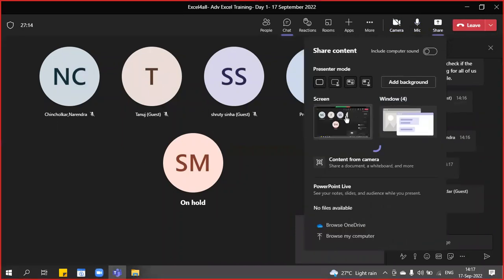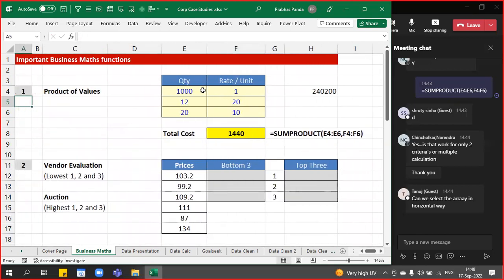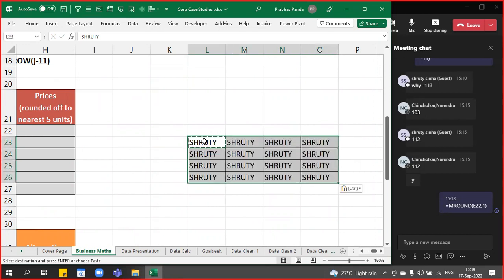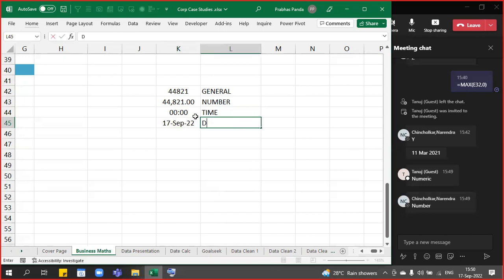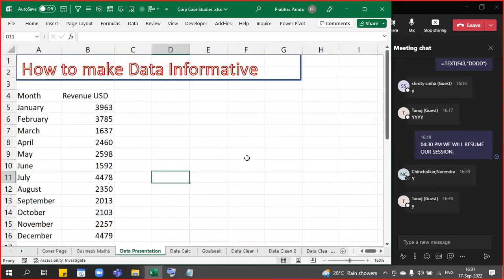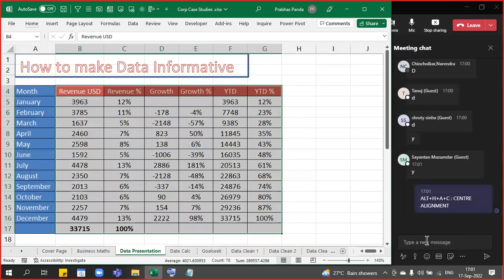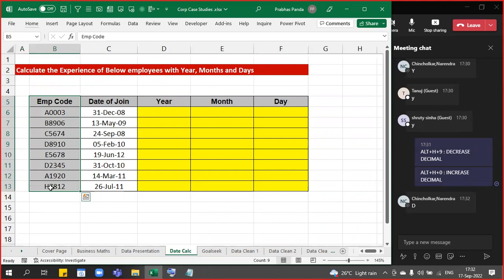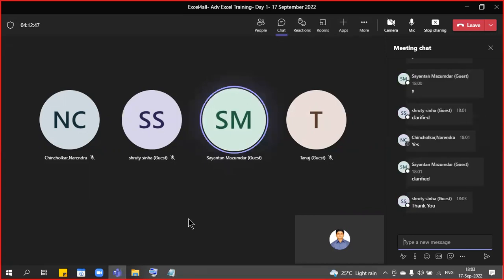Excel4all Adv Excel Day 1 17SEP2022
Excel4all Has conducted Advanced Microsoft Excel training. Day 1 Session recording is here for the participants.

Excel4all is Pioneer in providing advanced excel training, professional PowerPoint training, Google Sheets, Power BI, TABLEAU, excel vba and macro training,MS-Office Training,MS Access Training, MS Project Training,Google Sheets, Google Slides, Data Analysis & Visualisation, Finance modeling with excel and Finance for Non- Finance to corporate and individuals as well.

We also conduct Weekend Workshops on Advanced Excel, Professional PowerPoint and Excel VBA at Four Star business class hotels.

Besides We have customised Advanced Excel Training module for B-Schools, MBA Colleges and Universities, Insurance and Sales Domains, Hospitals and found to be very Impressive during our past.